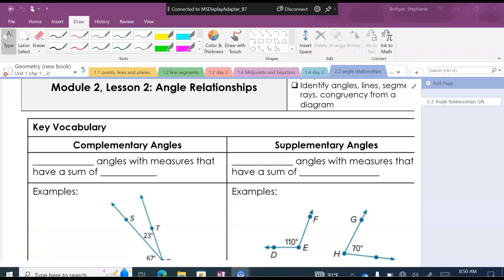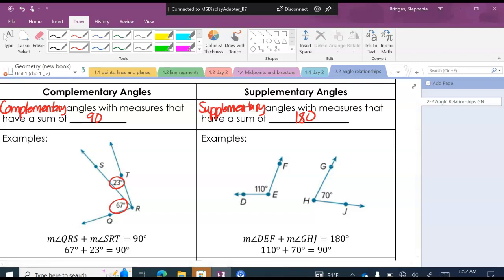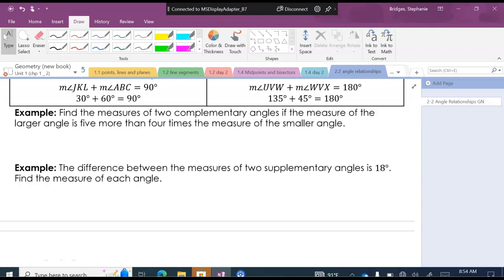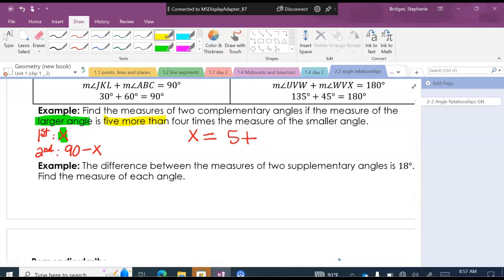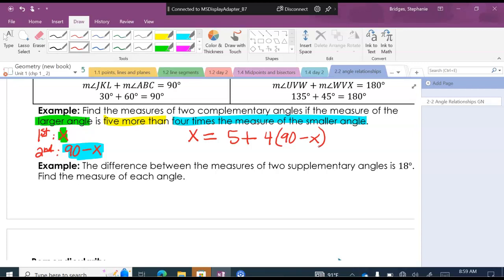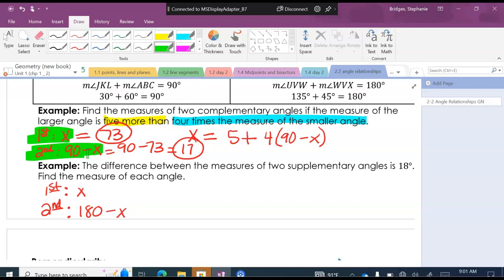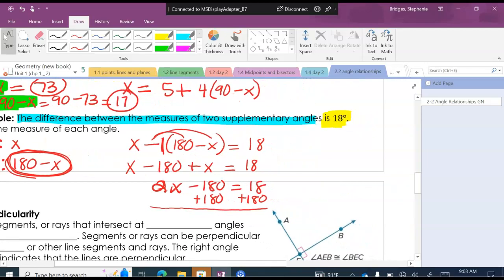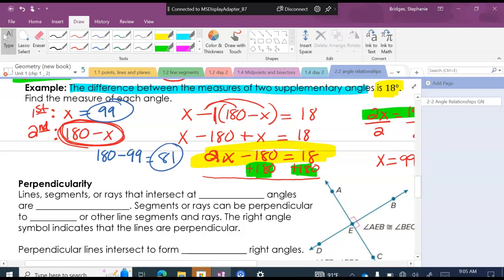2.2 angle relationships part 1